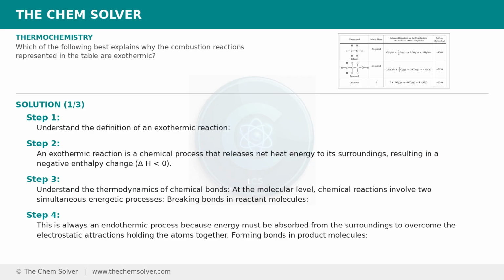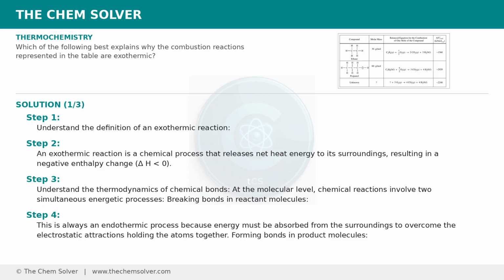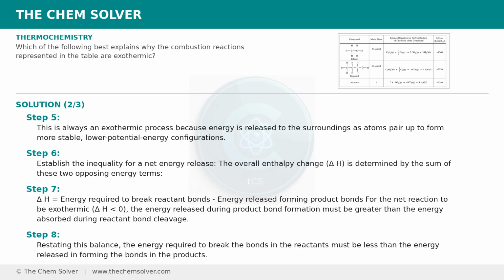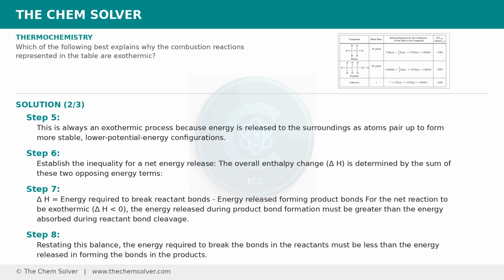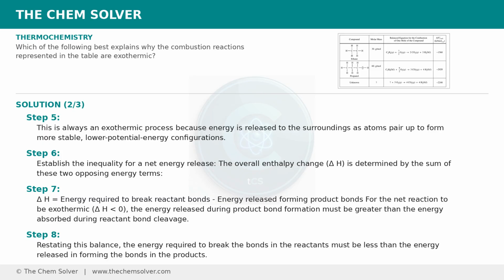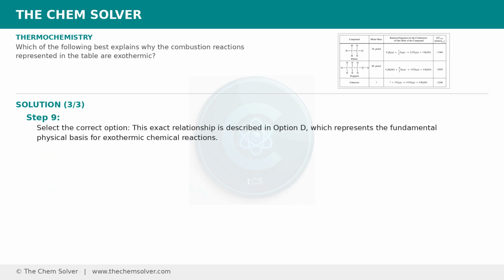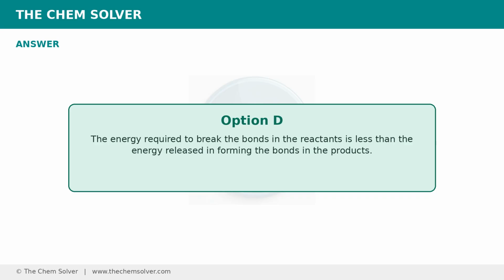AP Chemistry 2019 Q16 — Thermodynamics | Free Practice + Solution